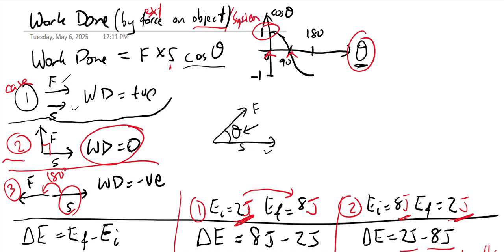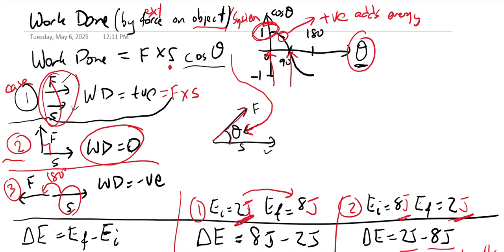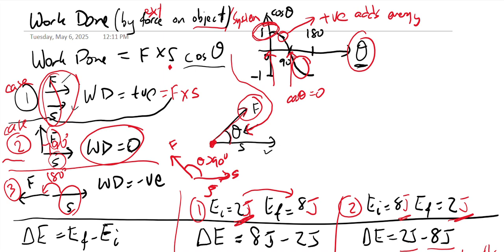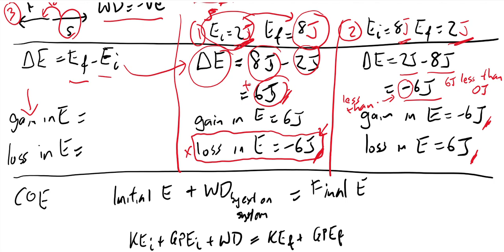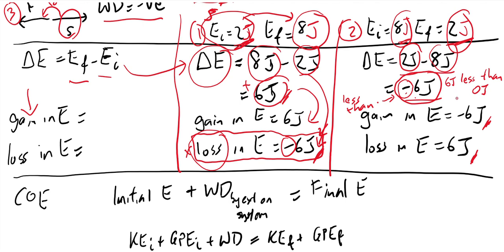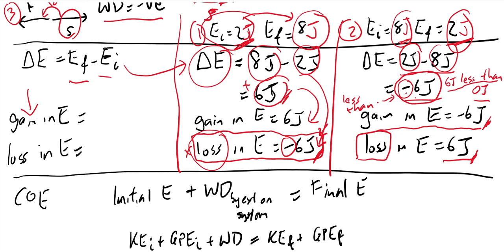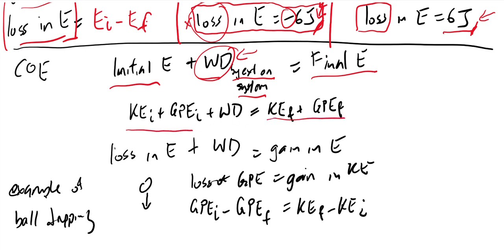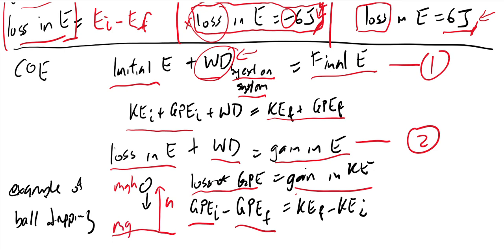H2 Physics Work and Energy: Intro + common issues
This video covers the common issues students have with energy equations.